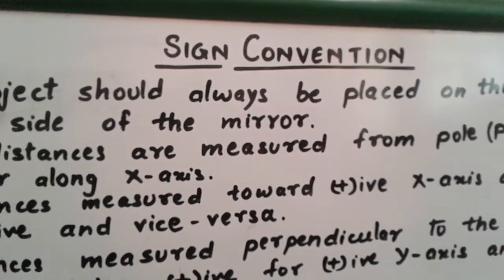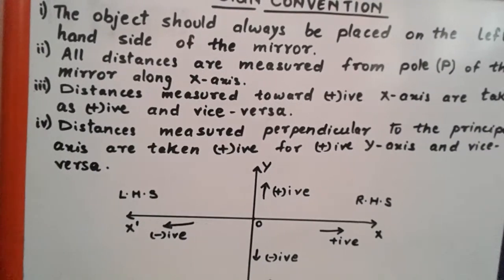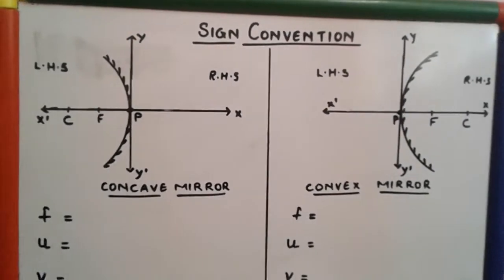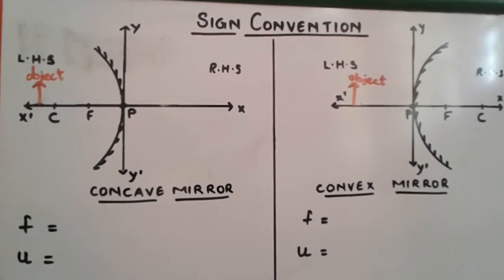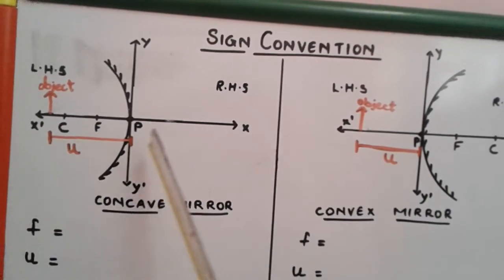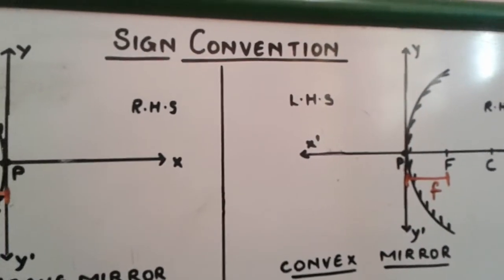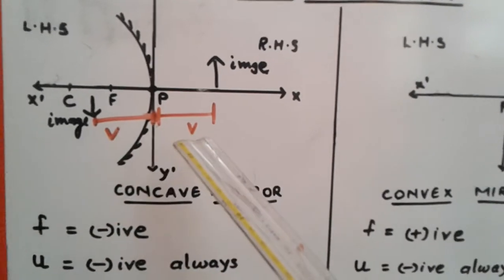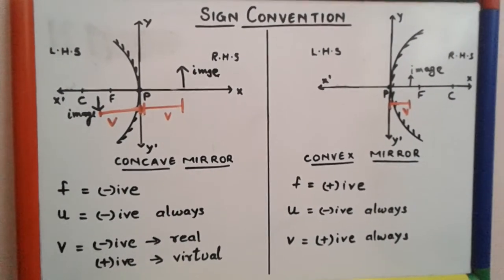Class X Sign Convention